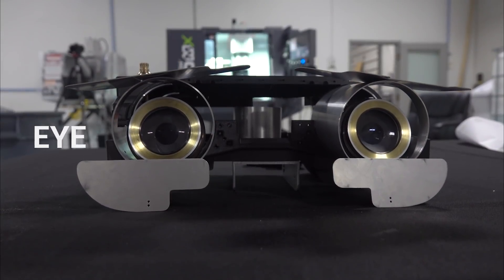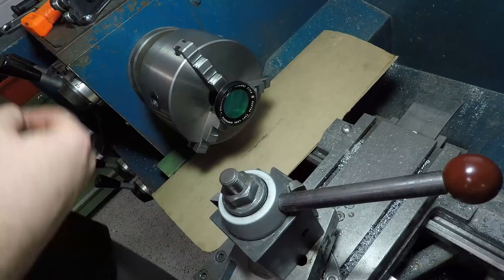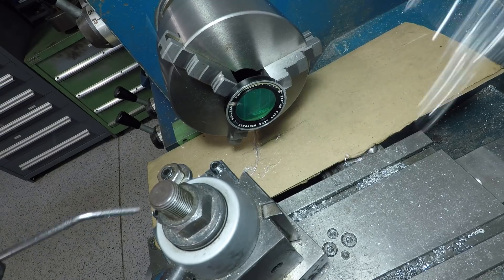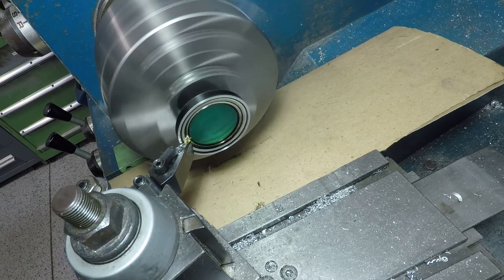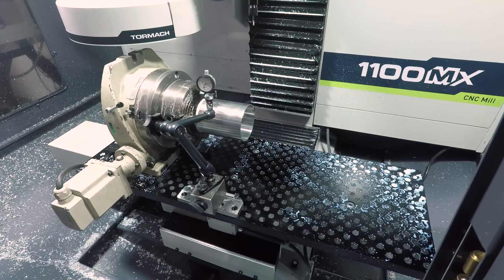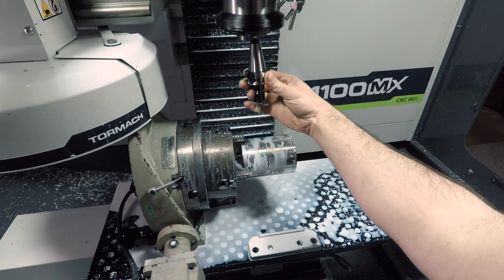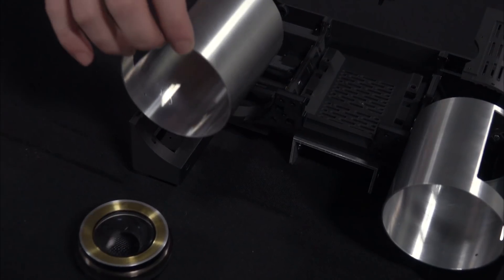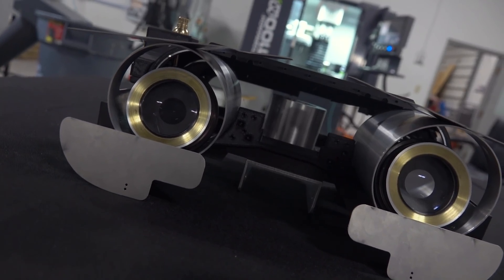Building Johnny 5: Turning & 4 Axis Machining the Eyes!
Making more robot parts! Thanks to J5 Guru, we have the exact same photo lenses that were used in Short Circuit for Johhny 5's eyes! First, we'll turn the lenses and the eye socket tubes on the EMCO. Next, we'll finish the tubes with the 4th axis on the Tormach 1100MX. No matter what, WE ARE NEVER GONNA GIVE HIM UP!